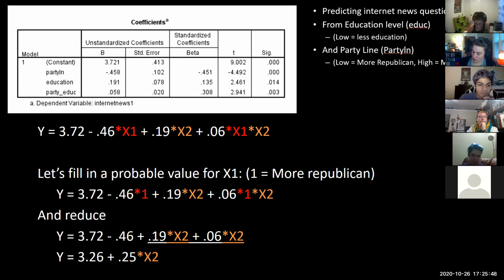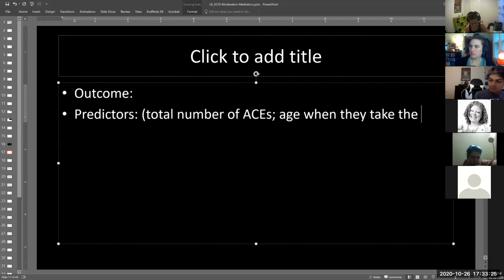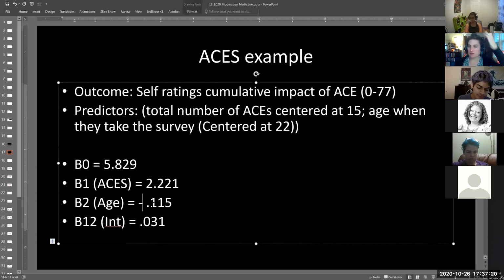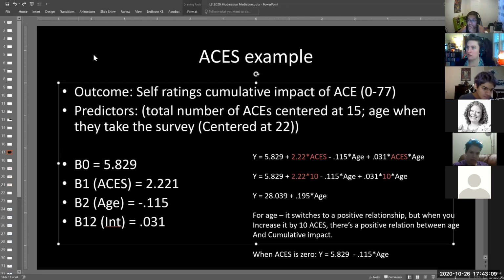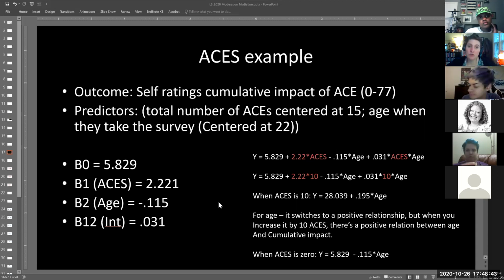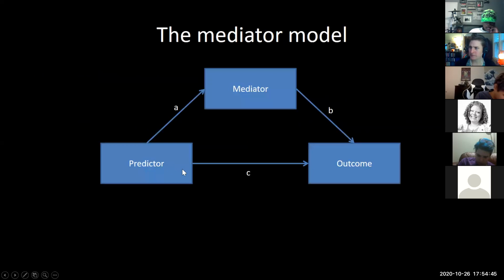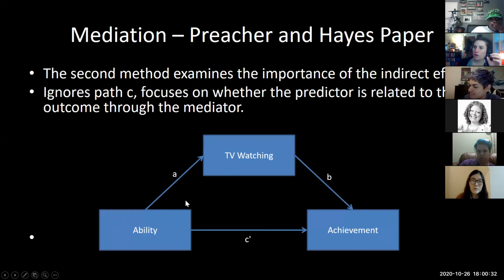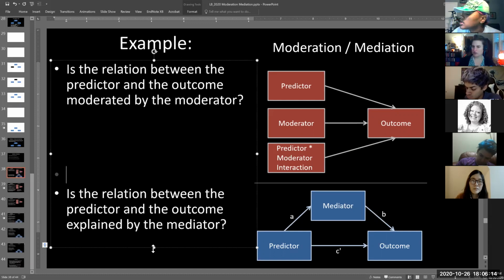Class 8 Recording part 2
Introduction to the concept of mediation in regression analysis